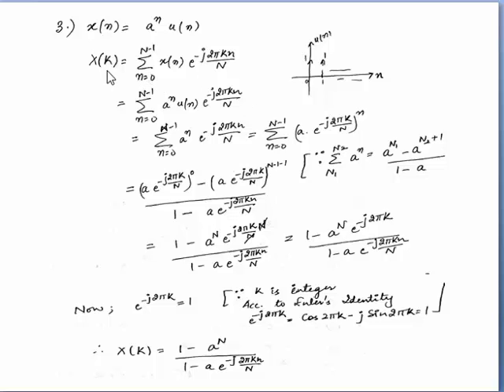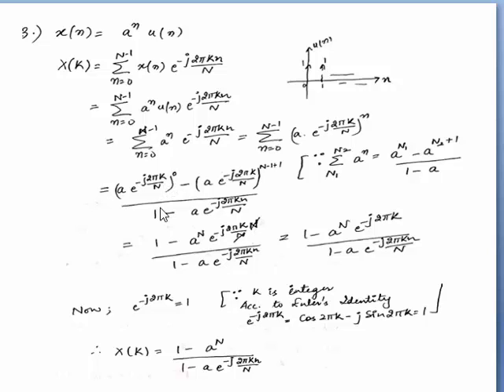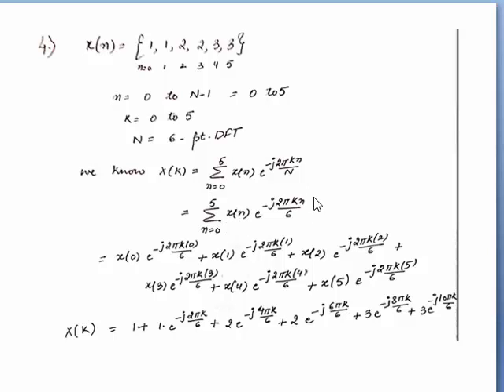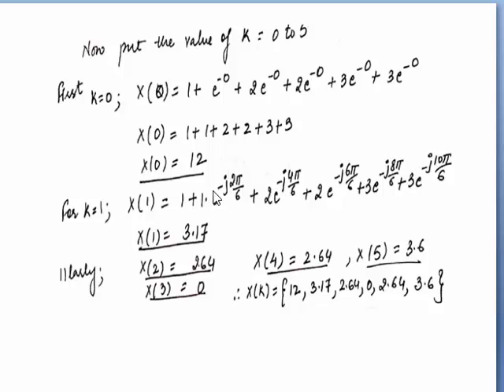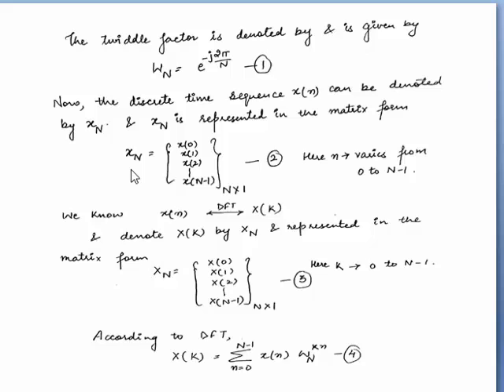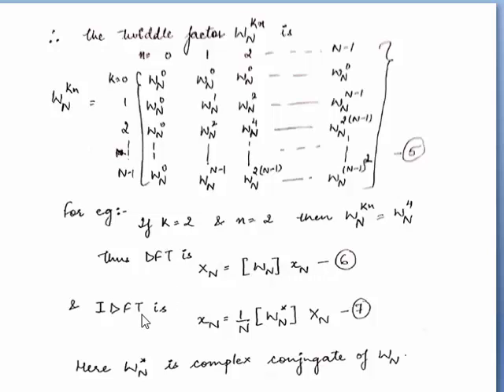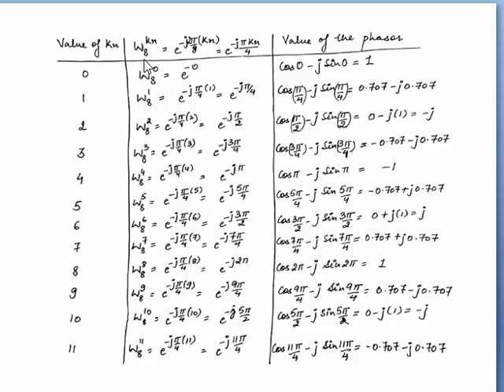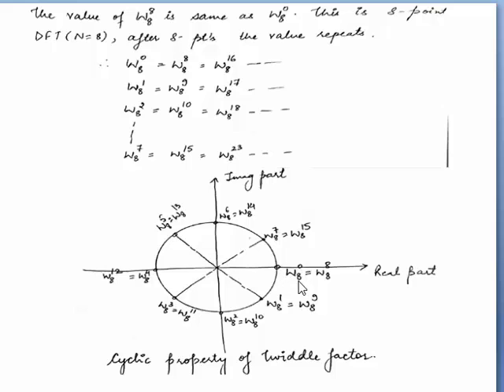DFT AS LINEAR TRANSFORMATION MATRIX